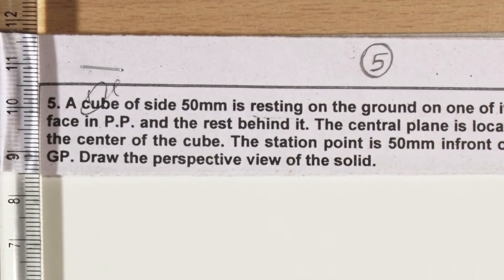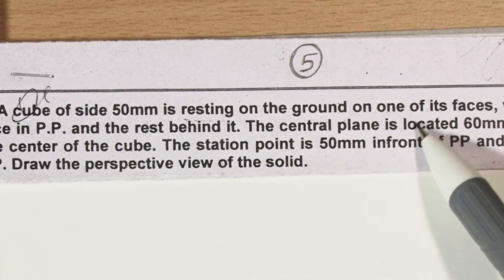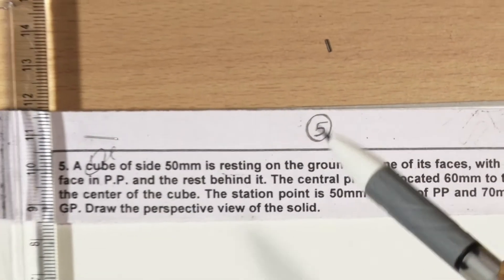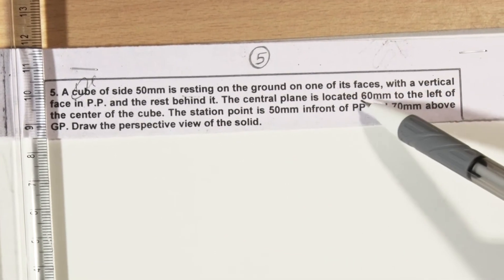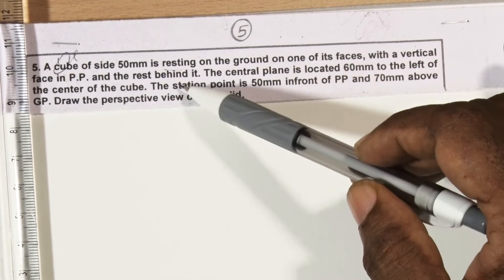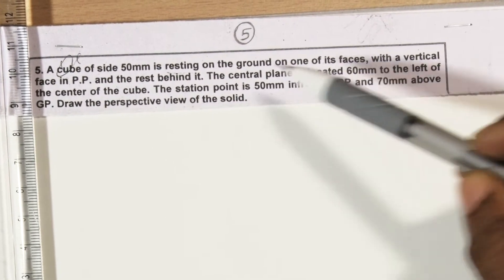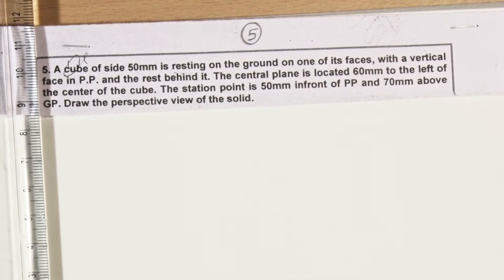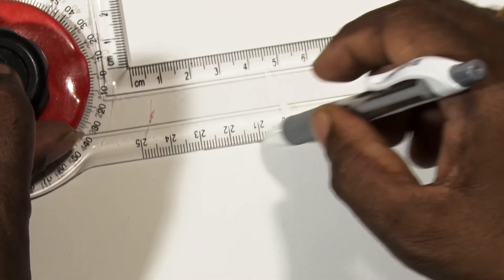Engineering Graphics MADE EASY by Prof Dr R Edison Practice session perspective projection problem 5